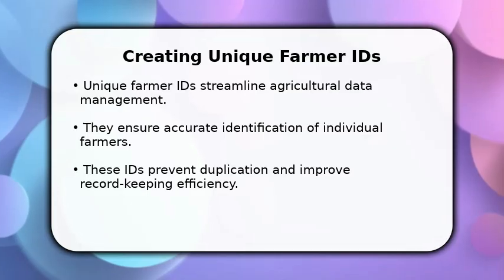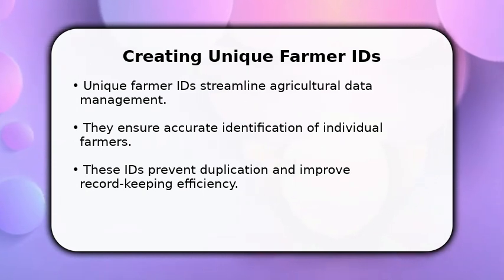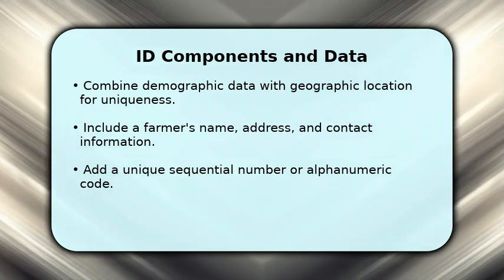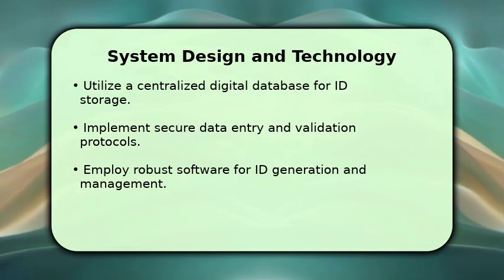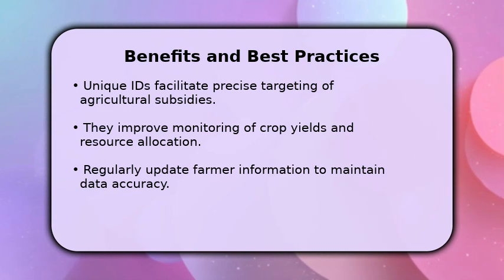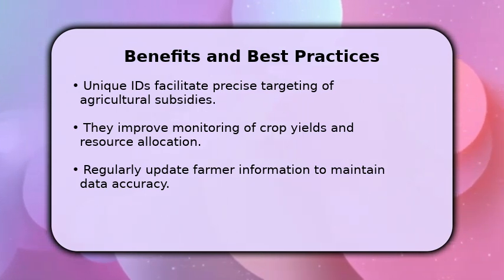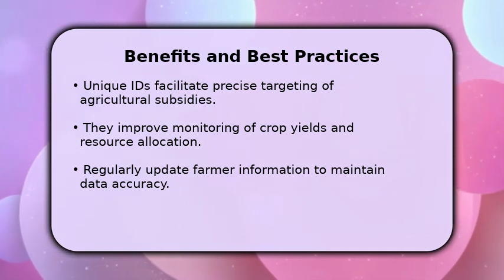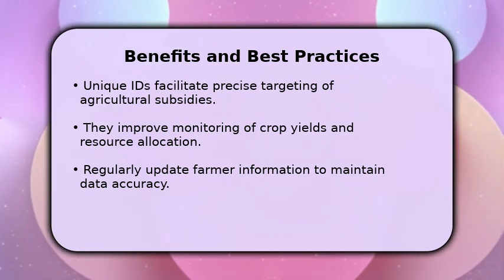How to Create a Unique Farmer ID in 2025: A Step-by-Step Guide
▸ (x) In this video, we will show you how to create a unique farmer ID using the latest methods and tools. Whether you're a seasoned farmer or just starting out, this tutorial is for you. We'll cover everything from setting up your farm to generating a unique ID that can be used for tracking and record-keeping.